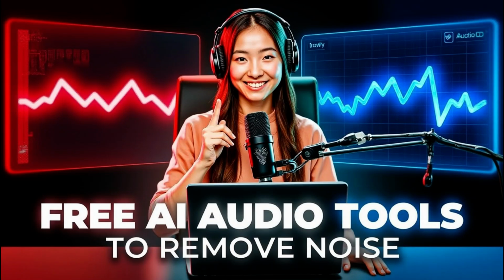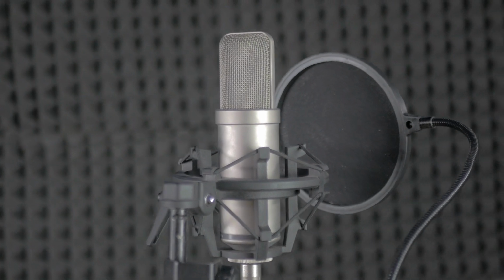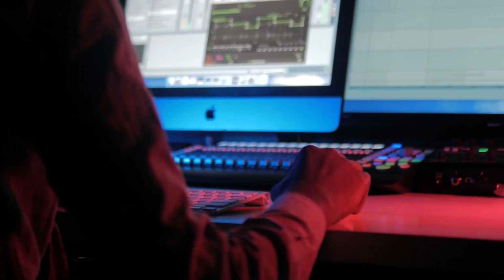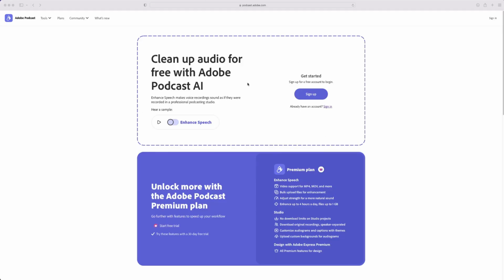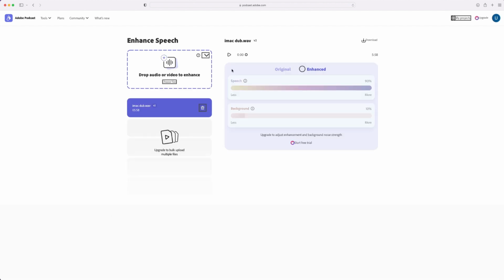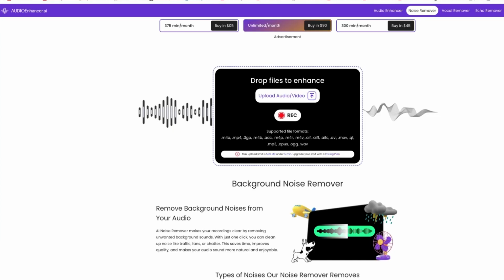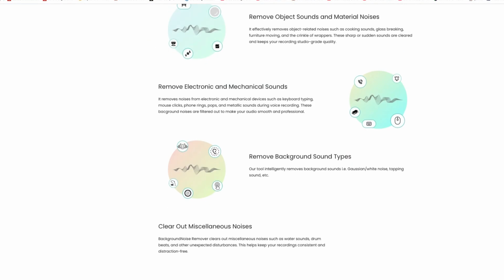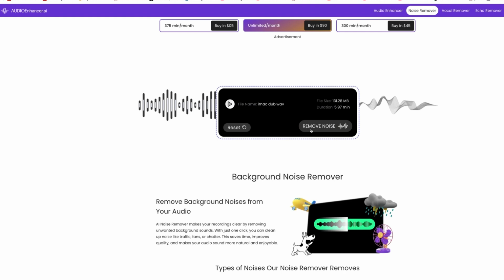5 FREE AI Audio Tools to Remove Noise Instantly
Today will show you four ai free tools. that can clean up audio, remove background noise and make it sound studio